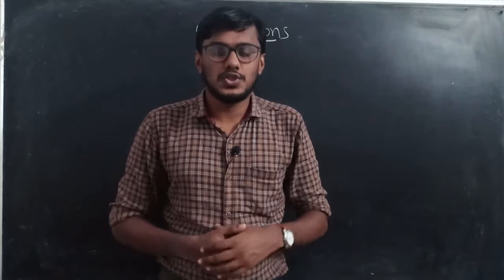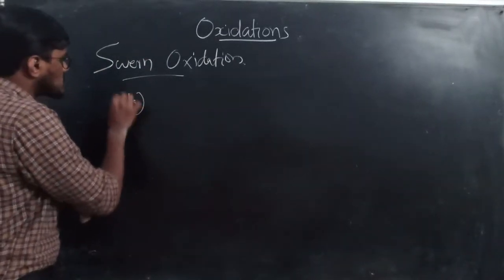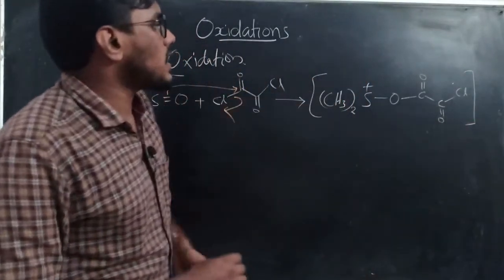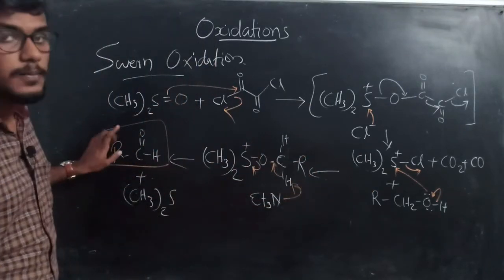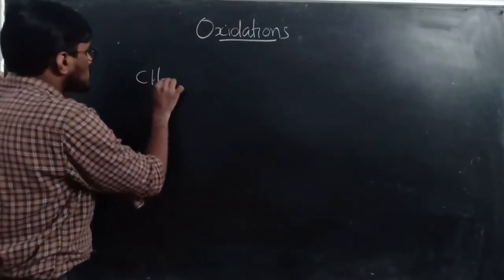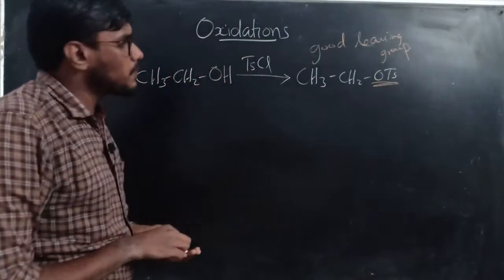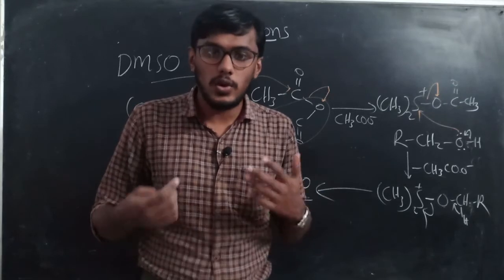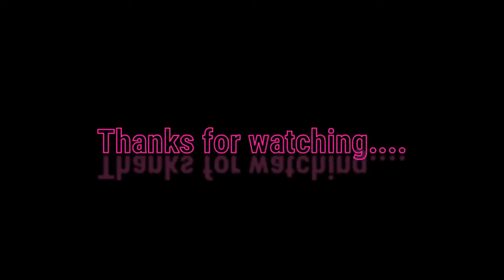Oxidation of alcohol to carbonyl compounds (Part 2)- Swern Oxidation.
In this video, the oxidation of alcohols to carbonyl compounds using DMSO is discussed. Swern oxidation and DMSO and acetic anhydride oxidations were also discussed.